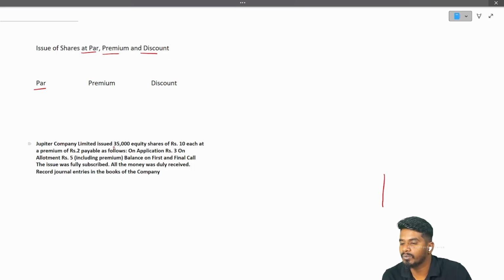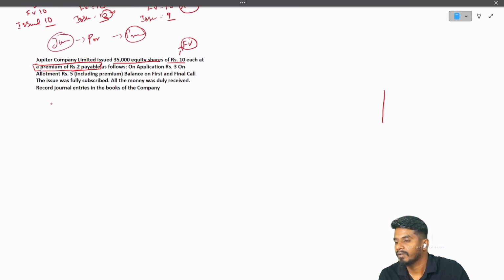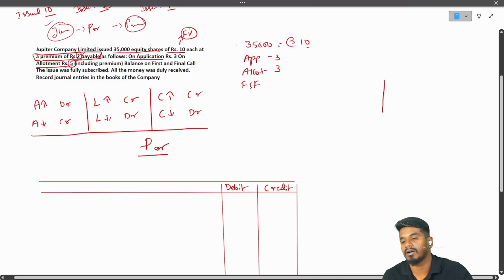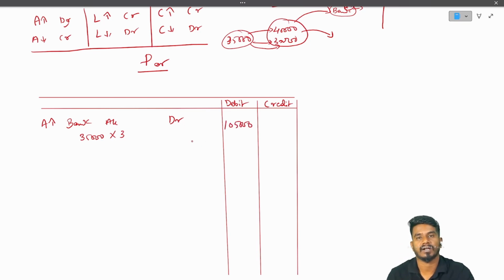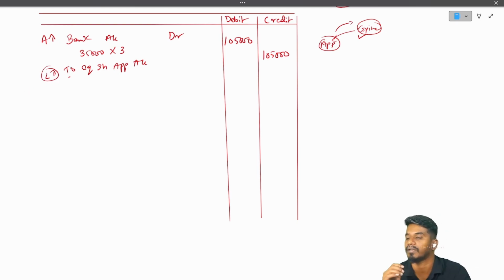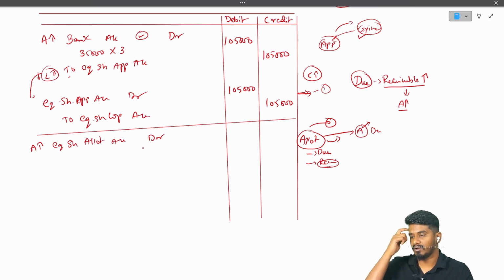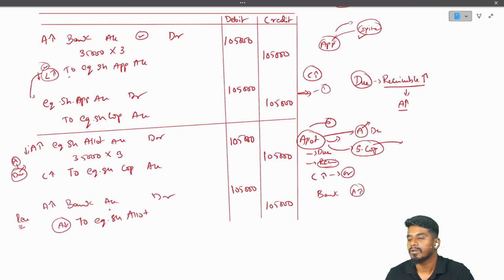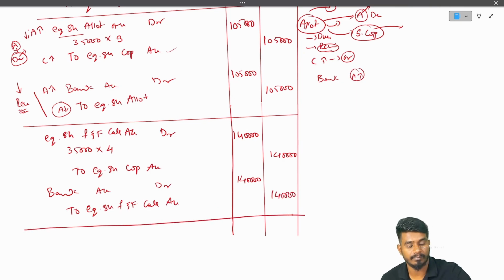Accounting for Share Capital Class 12 | Part 4 | Issue of Shares at Par Explained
This video provides a complete and easy-to-understand explanation of Issue of Shares at Par from the Class 12 Accountancy – Accounting for Share Capital chapter.

Ideal for CBSE, State Board, and commerce students preparing for board exams, this session breaks down every concept with step-by-step logic and clean journal entries.

What we cover in this video:
• Meaning of Issue of Shares at Par
• Procedure for issuing shares at par
• Journal entries using the modern (accounting) rules
• Application, Allotment, and Calls sequence
• Practical questions for board-level preparation
• Important concepts from Accounting for Share Capital Class 12
• Fully solved illustrations for better clarity

This is Part 4 of the Accounting for Share Capital series. Make sure to watch previous parts for complete understanding.

Related Videos | Accounting for Share Capital Complete Chapter

Useful for:
• Class 12 Accountancy students
• CBSE & State Board Commerce students
• Students preparing last-minute revision for board exams